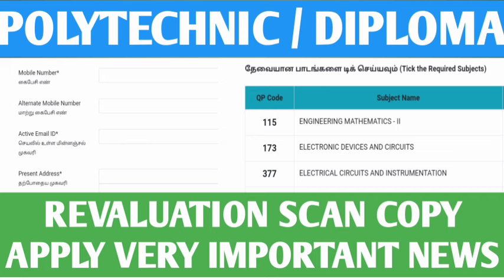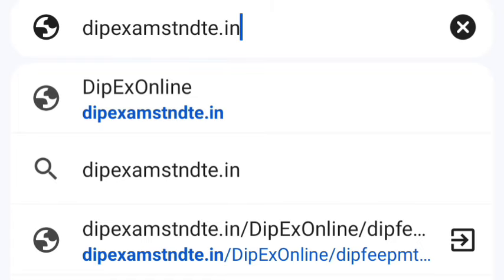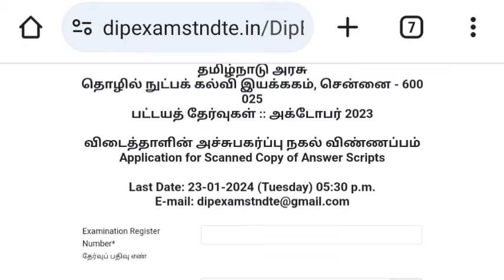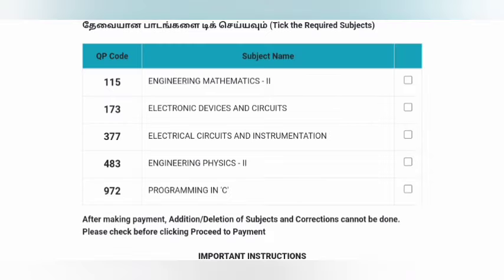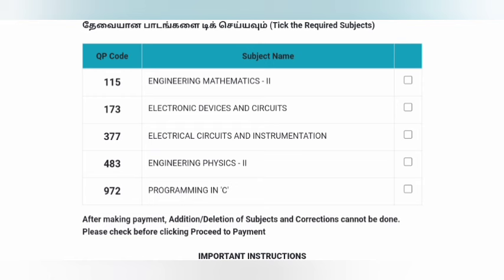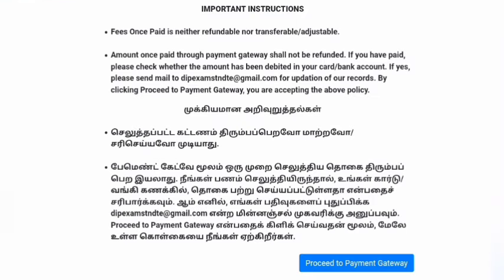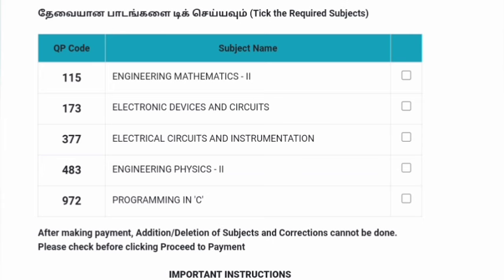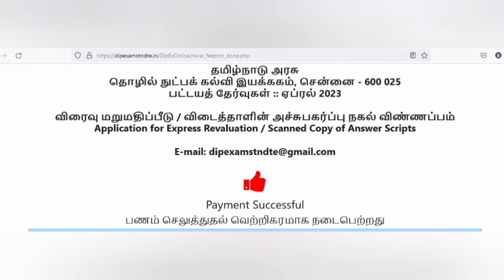DIPLOMA REVALUATION SCAN COPY VERY VERY IMPORTANT MESSAGES TO STUDENTS AND STAFFS | DIPLOMA RESULTS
LAST Date : 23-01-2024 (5:30 pm)

TO REGISTER LOW COST - ONLINE OR OFFLINE INTERNSHIP PROGRAM FOR II YEAR & III YEAR STUDENT FOR ALL DEPARTMENT S (EEE, ECE, CSE, MECH, CIVIL, AUTO... ETC)

TO DOWNLOAD ALL DEPARTMENT PRACTICAL EXAM QUESTION BANK👇👇👇👇 CLICK ON THE BELOW 👇👇👇👇👇LINK

SOM IMPORTANT PREVIOUS YEARS BOARD EXAM QUESTION PAPERS APR 2023, NOV 2022, JUNE 2022 AND FEB 2023 👇👇👇👇👇👇👇

NSK YOUTUBE CHANNEL POLYTECHNIC GROUPS

POLYTECHNIC STUDENTS CHAT GROUP

TAMILAN ULAGAM STUDENTS GROUP

N SCHEME STUDENT GROUP

NSK UPDATES CHAT GROUP

POLYTECHNIC I YEAR GROUP

POLYTECHNIC AUTOMOBILE

POLYTECHNIC CIVIL GROUP

POLYTECHNIC EEE GROUP

POLYTECHNIC EEE GROUP 2

POLYTECHNIC EEE GROUP 3

POLYTECHNIC ECE GROUP

POLYTECHNIC CSE GROUP

POLYTECHNIC MECH GROUP 3

POLYTECHNIC MECH GROUP 1

POLYTECHNIC MECH GROUP 2

NSK TELEGRAM GROUPS FOR POLYTECHNIC STUDENTS

I ST YEAR STUDENTS

CSE & IT 👇🏻👇🏻👇🏻

AUTOMOBILE DEPARTMENT

MECHANICAL ENGINEERING

EEE DEPT

ECE DEPARTMENT

TAMIL NADU DIPLOMA RESULTS - OCTOBER - 2023 | POLYTECHNIC BOARD EXAM RESULT OCT 2023 | RESULTS LINK?